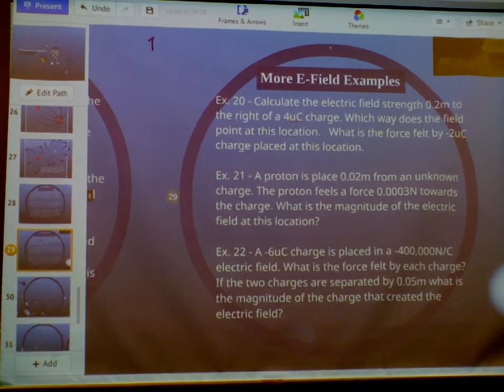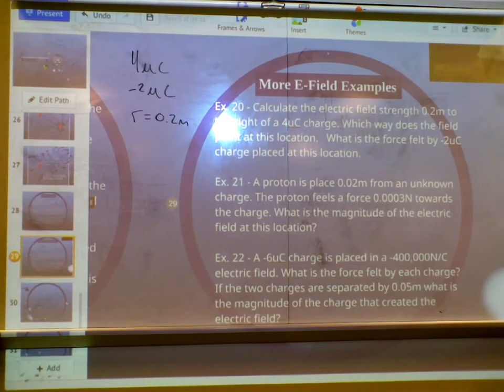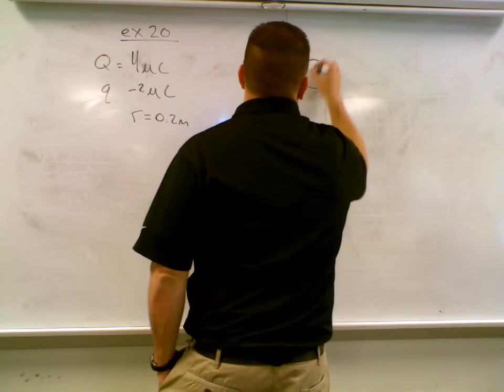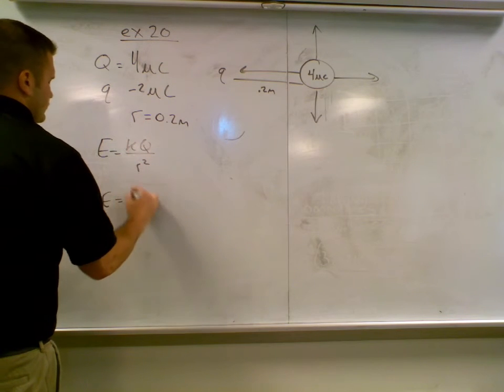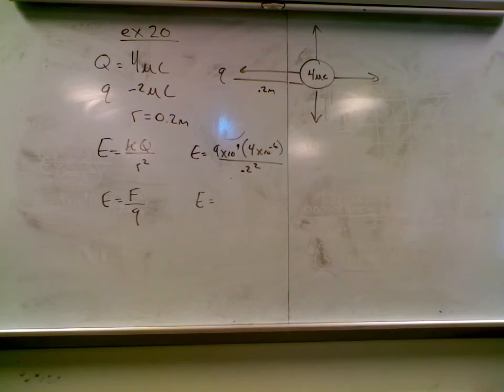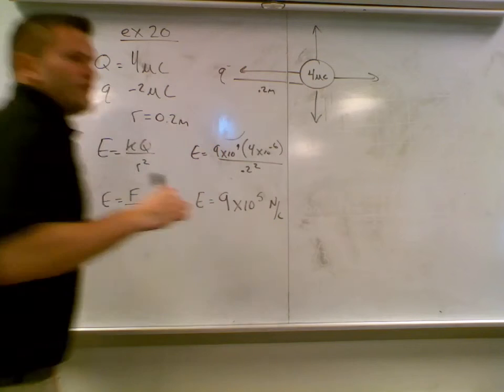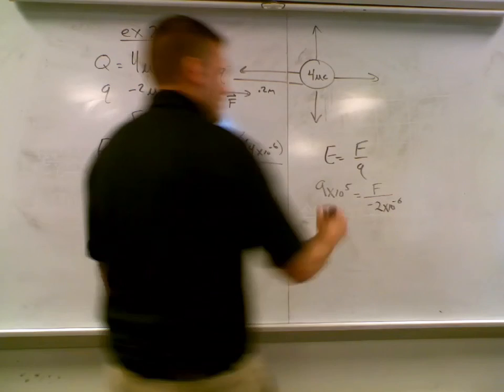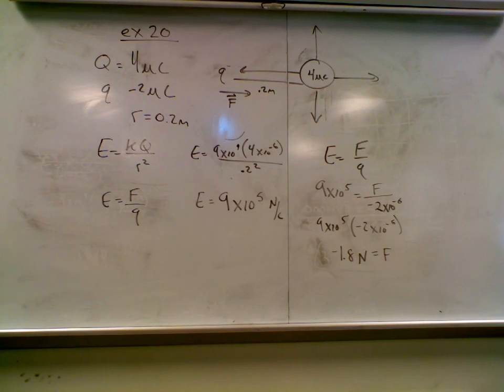Electrostatics Ex 20